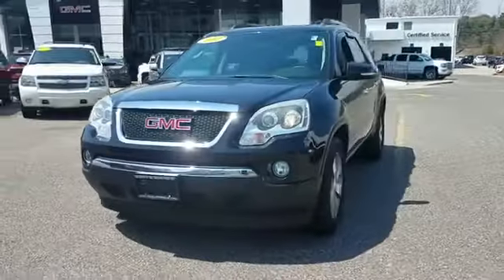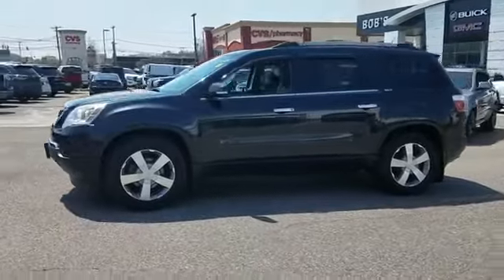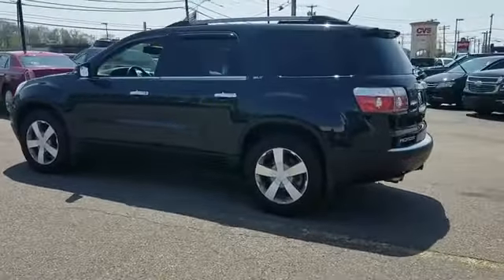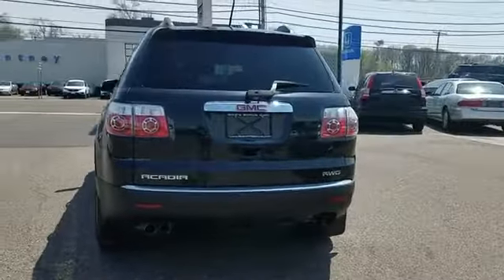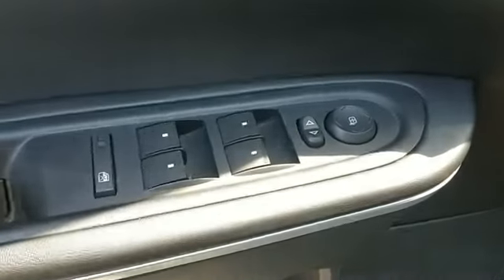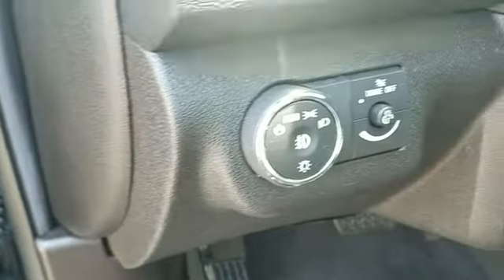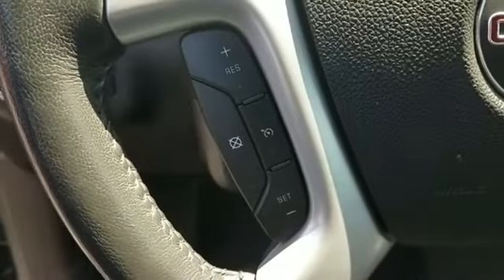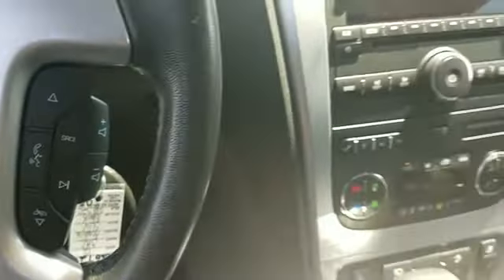2012 GMC Acadia SLT1 New Haven, Bridgeport , Norwalk, Milford, Stratford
2012 GMC Acadia SLT1 New Haven, Bridgeport , Norwalk, Milford, Stratford